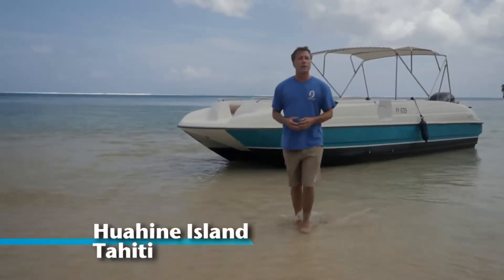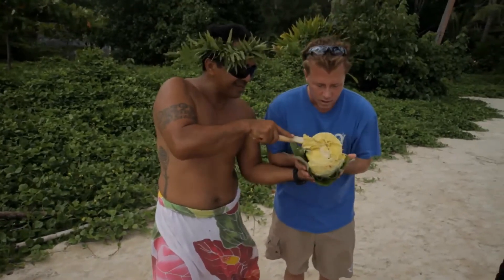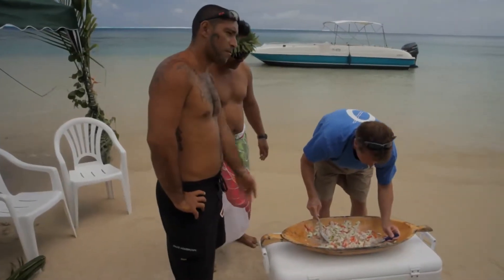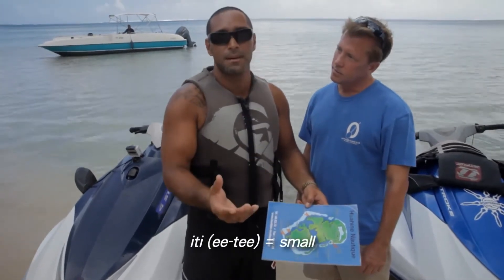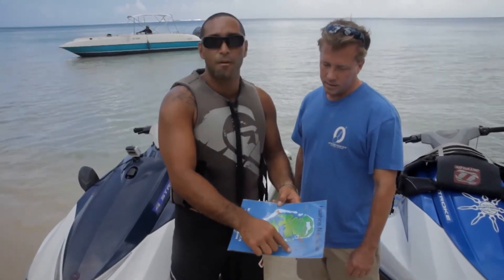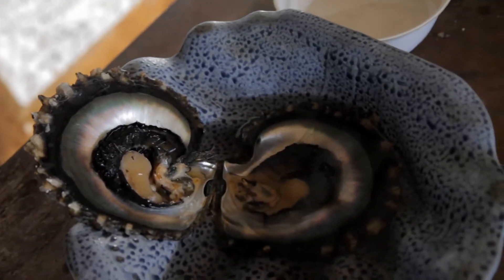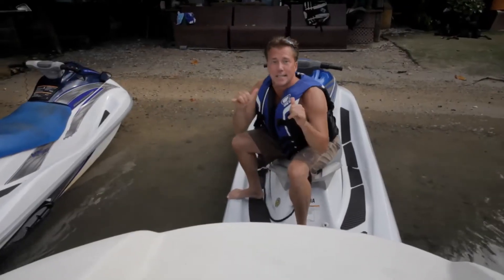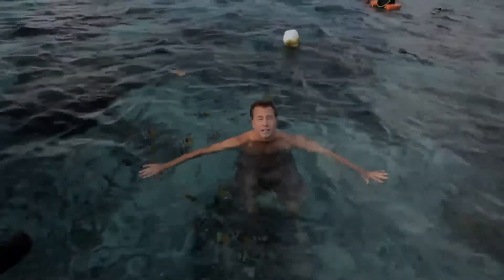Experience Tahiti Huahine Island